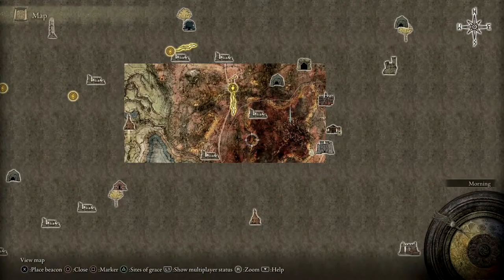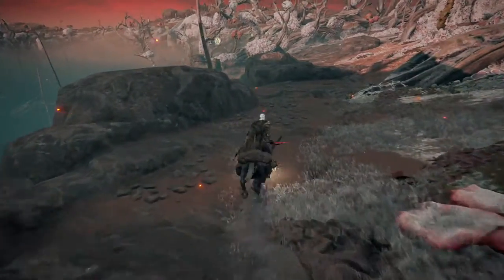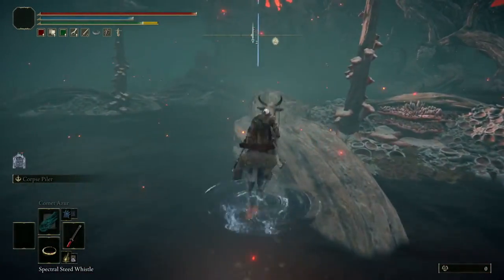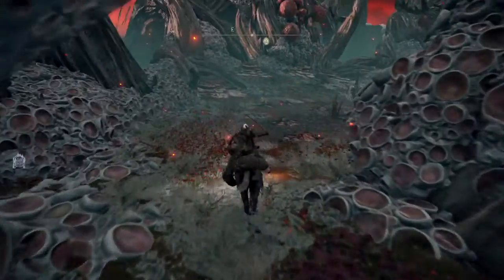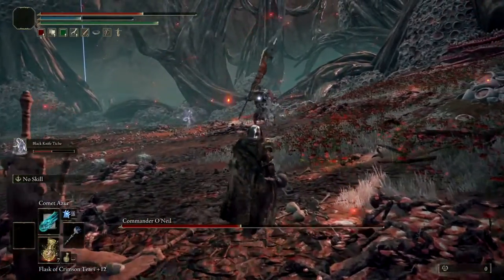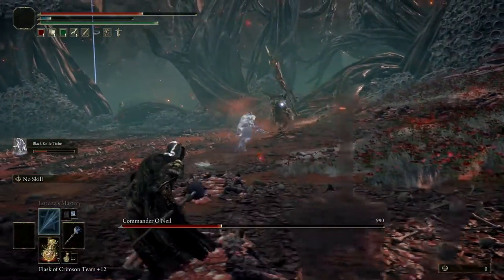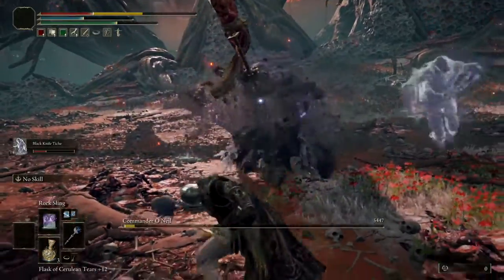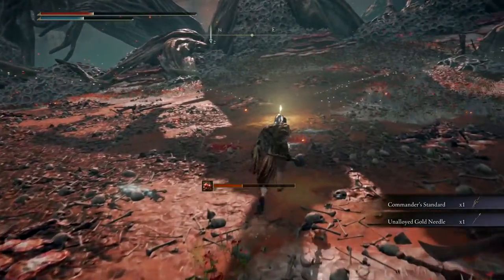DO NOT CHEESE COMMANDER O'NEIL THIS IS HOW YOU CAN EASILY BEAT HIM - Elden Ring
In this video I explain how you can beat Coomander O'Neil  in Elden Ring using no cheese.